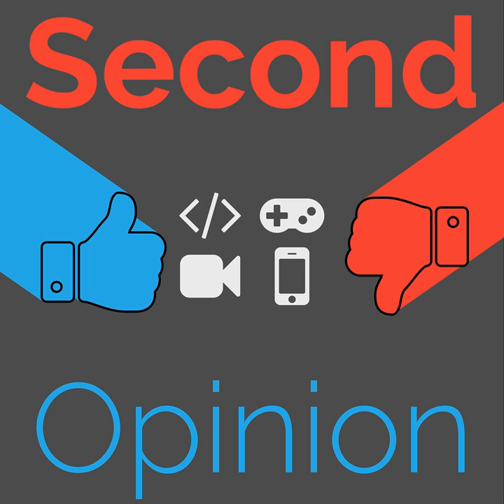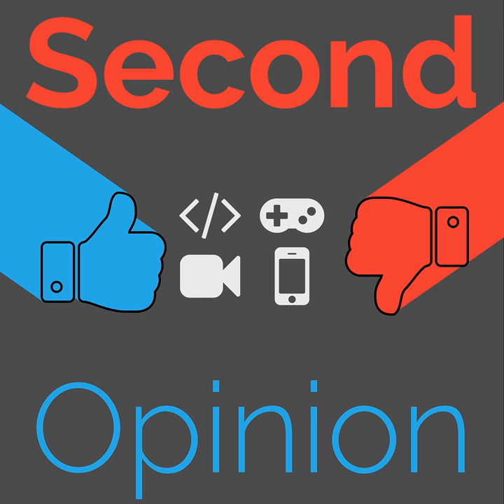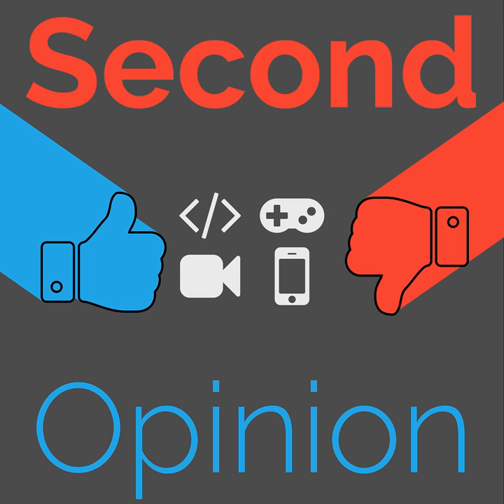Anker SoundBuds Slim Review | Second Opinion #65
Living without a headphone jack, Ian is now on a quest to find the cheapest Bluetooth earbuds that are worth using. Brandon pointed him towards Anker's SoundBuds Slim, let's find out if they measure up!

Episode index
00:00 | Intro
01:50 | Price
03:57 | Durability and Losability
08:23 | Fit
13:49 | Sound Quality
18:41 | Battery Life
23:09 | Connectivity
28:13 | Cord
30:51 | Miscellaneous
35:12 | Outro